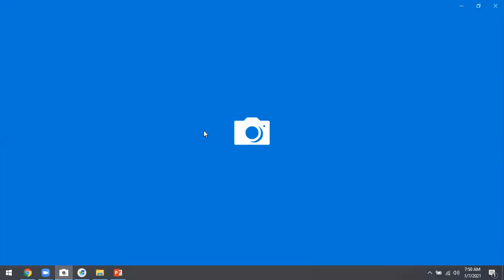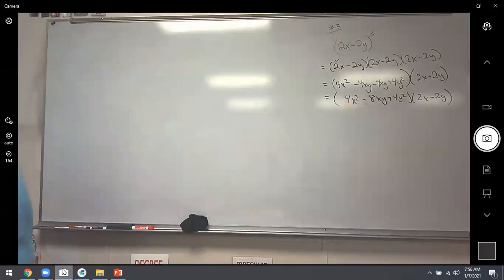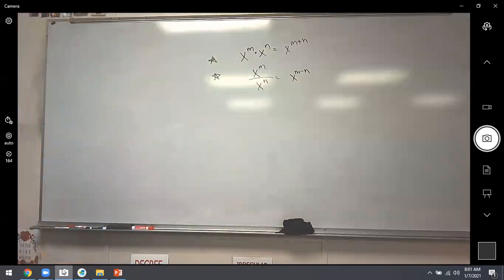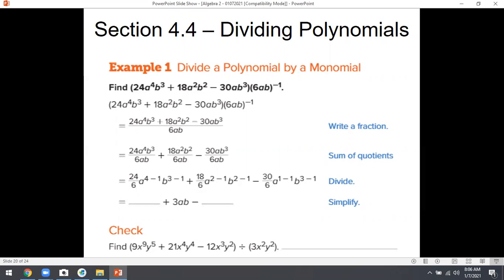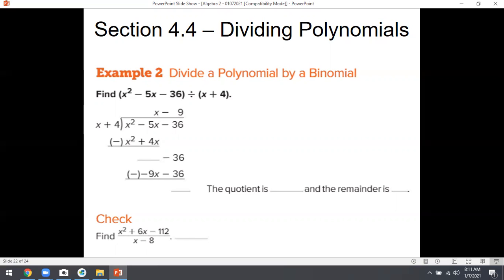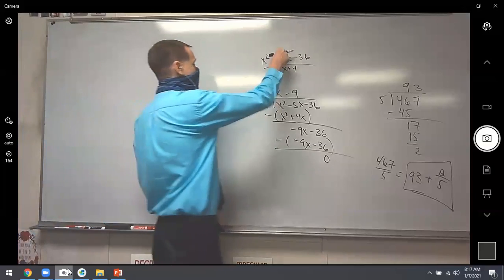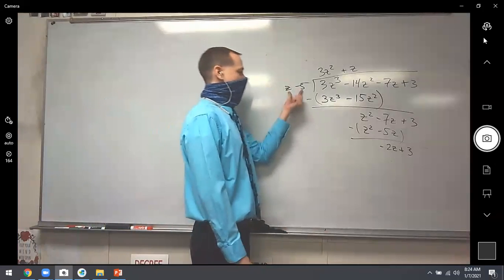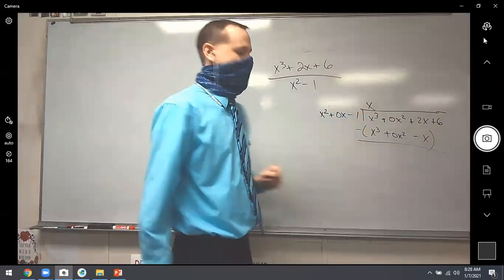Algebra 2 - Lecture (01072021) - Section 4.4